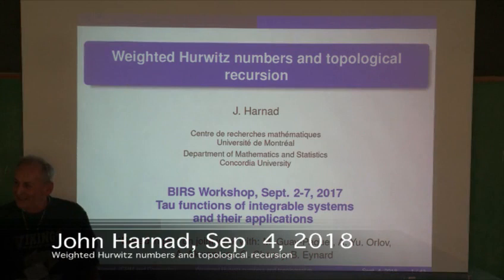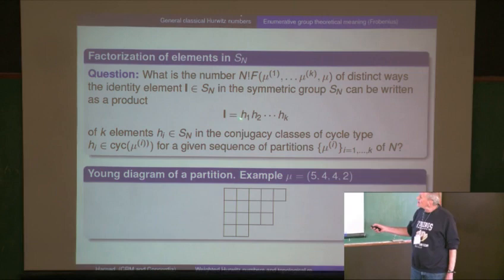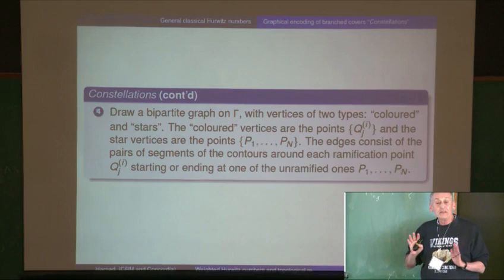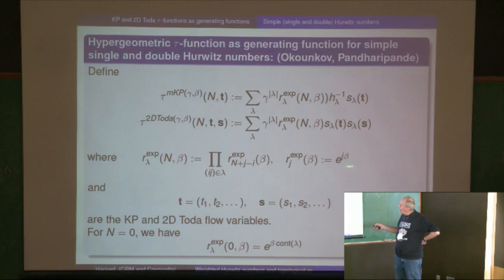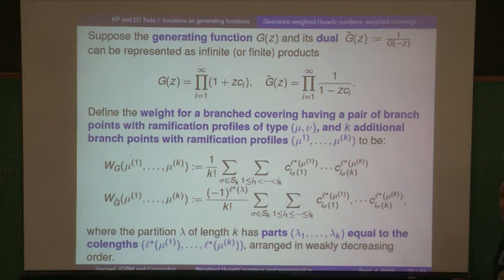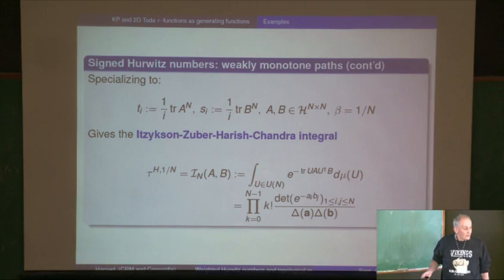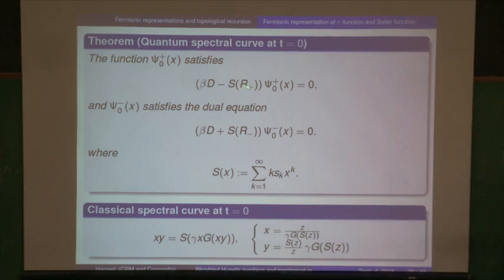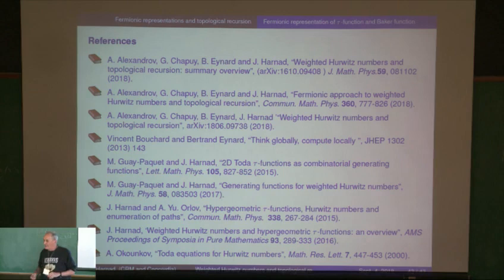Weighted Hurwitz numbers and topological recursion (J. Harnad) Sept 3, 2018.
Talk by J. Harnad at BIRS workshop on Integrable and stochastic Laplacian growth in modern mathematical physics. Sept 3, 2018